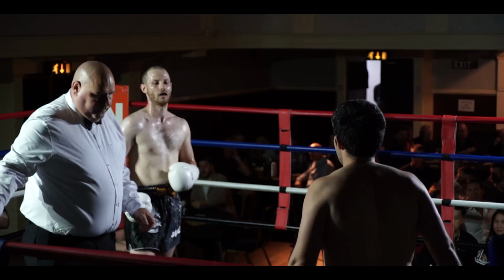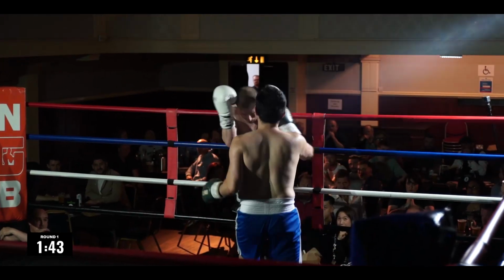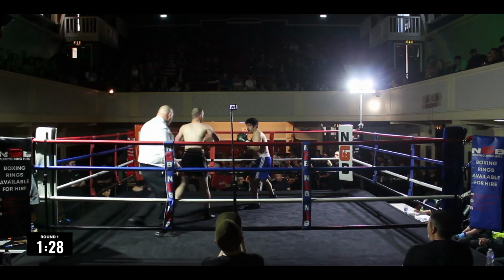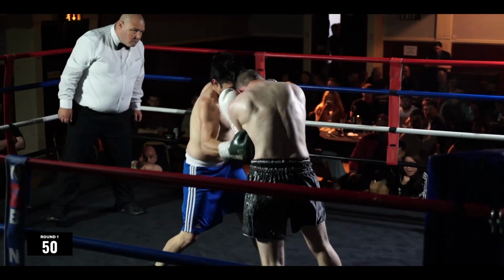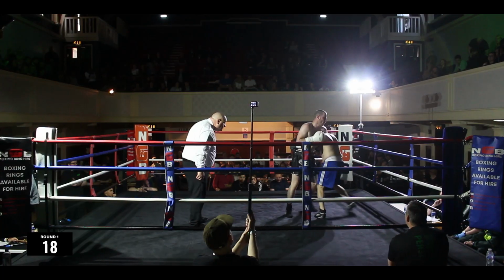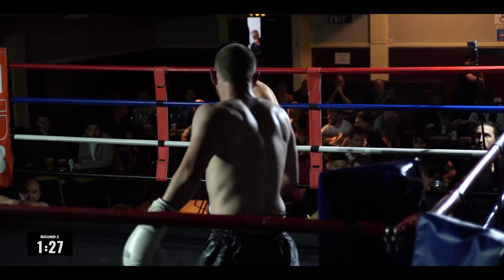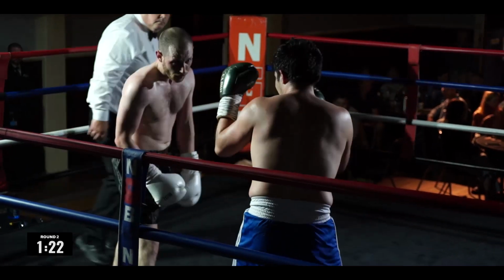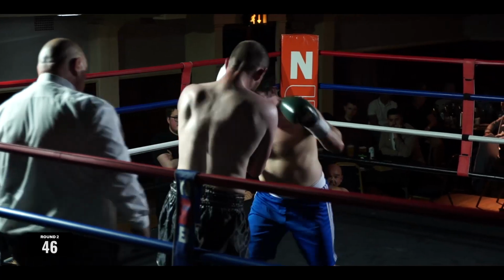Jose Cadaveira V Colvin Morrison // Boxing By The Boardwalk // June 7th 2024 @ Portobello Town Hall.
Full-fight highlights of Jose Cadaveira V Colvin Morrison // Boxing By The Boardwalk // June 7th 2024 @ Portobello Town Hall.

portoleithboxing.co.uk
train2fight.co.uk
pilotbeer.co.uk

Filmed & Edited by @weeebronson (IG).